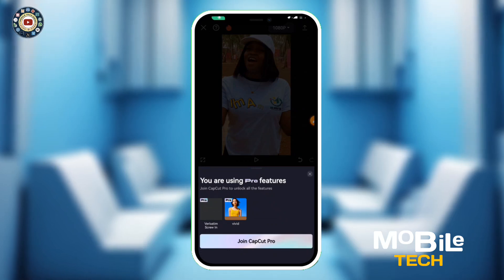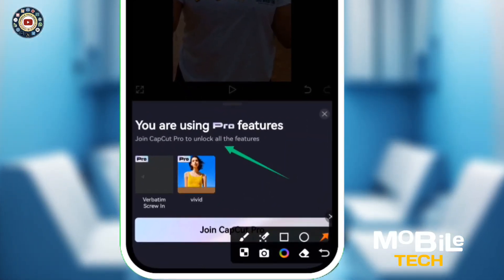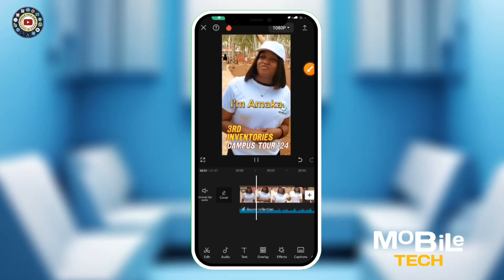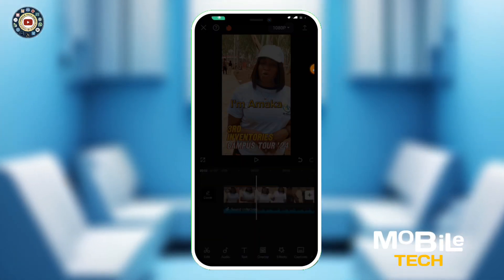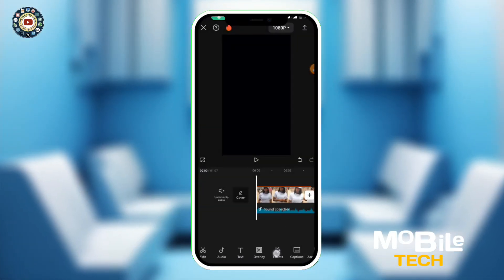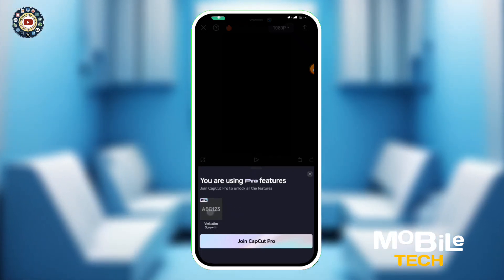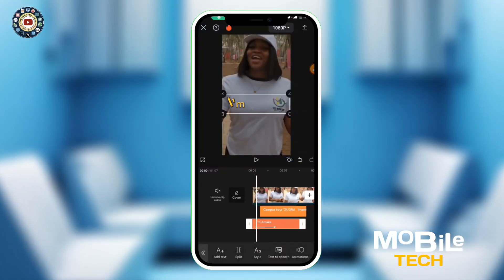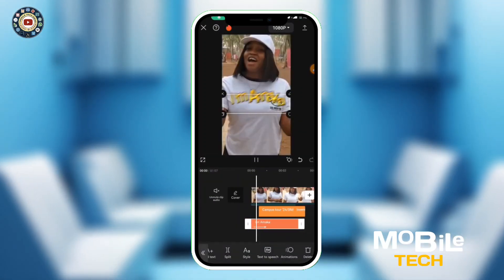You are using pro features Capcut Problem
Jin dosto ko Capcut main you are using pro features problem aarahi hai woh is video ko pora end tak dekhein aur ye problem solve hojayega.

Capcut all problems and tutorial